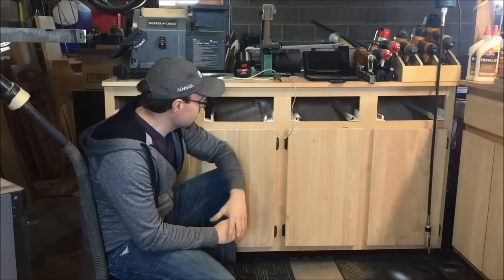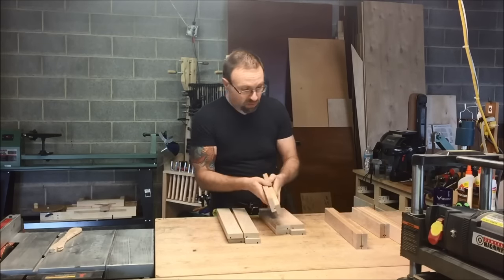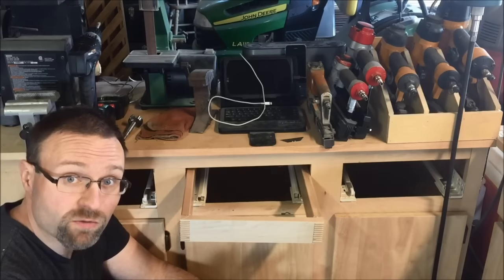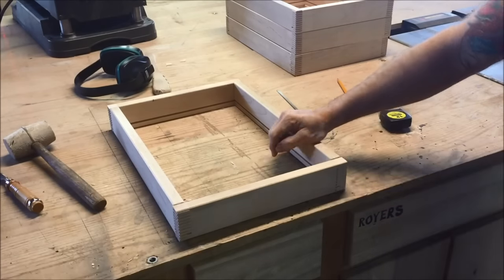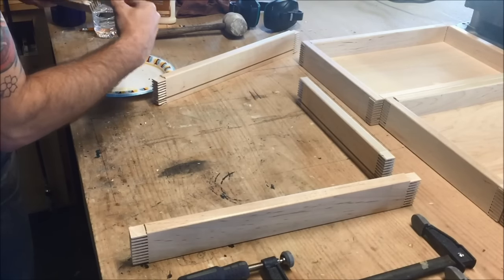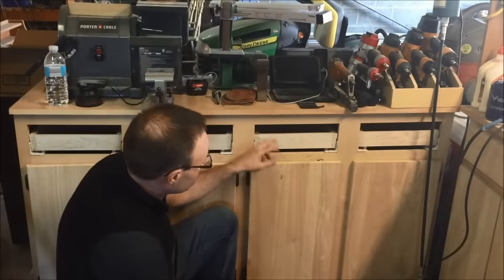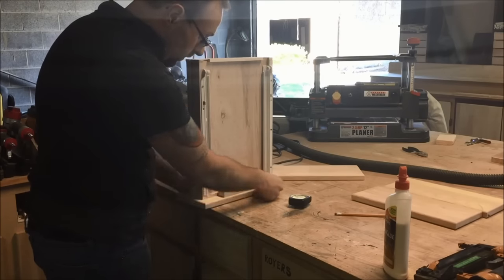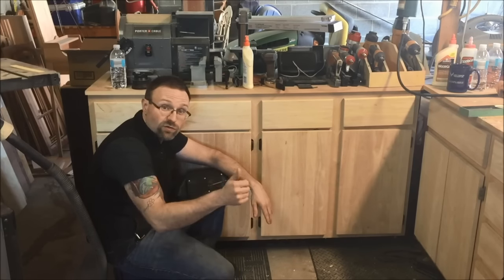Cabinet Drawers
Here are links to some of my YOUTUBE Hero's and people that continue to inspire me to be a Maker... Remember to Like and Subscribe to all of them so we can build this community